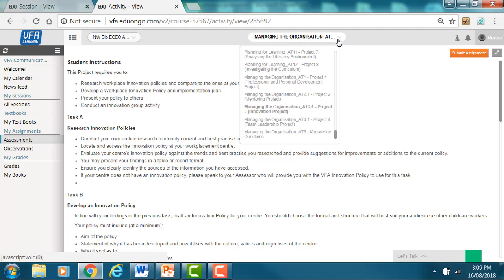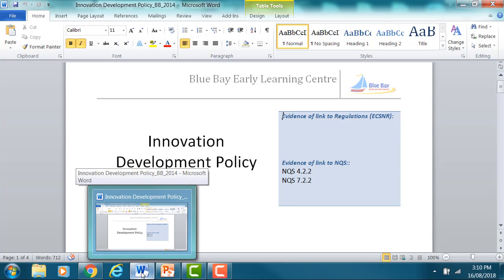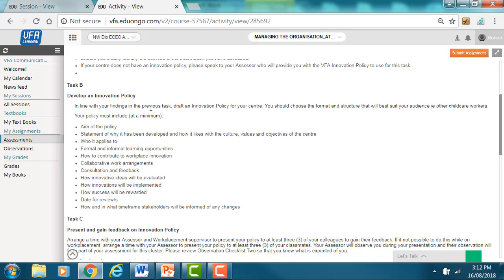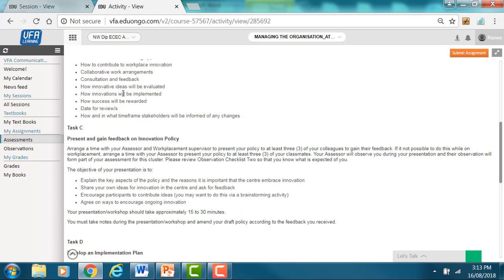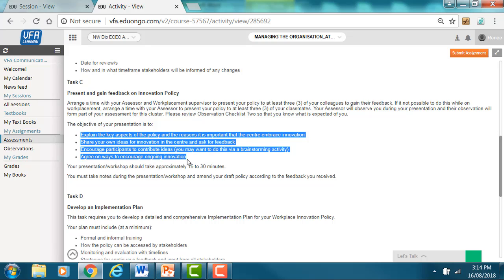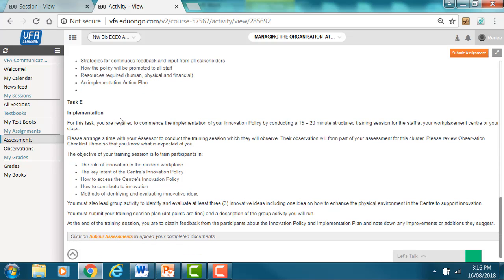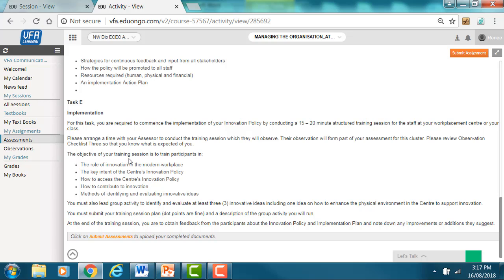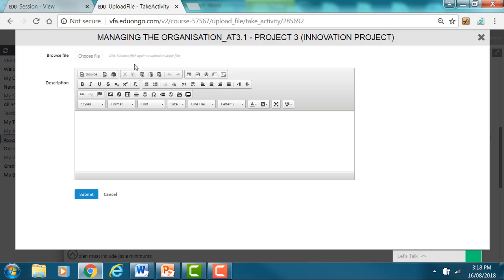MO AT 3 1 project 3 innovation project